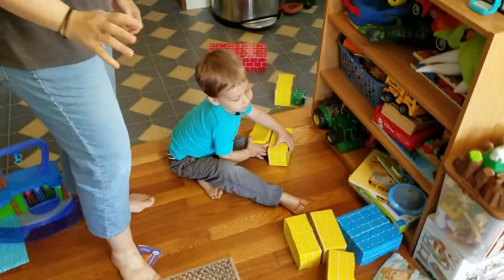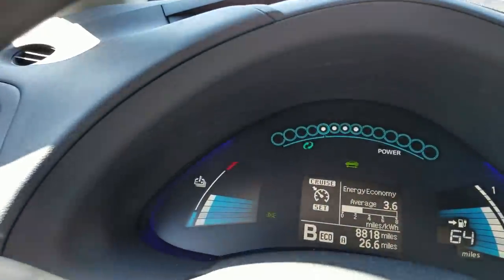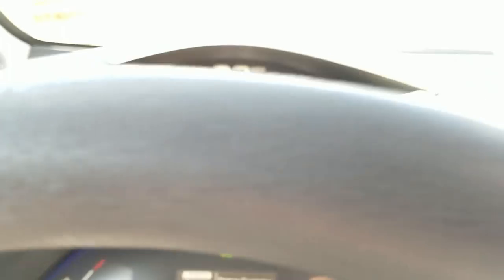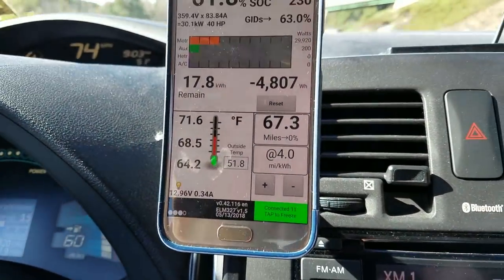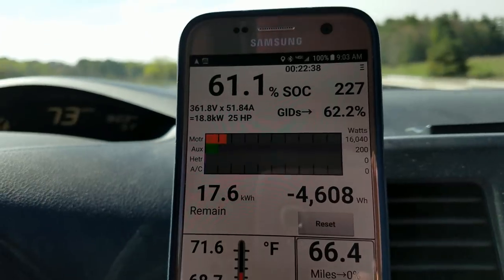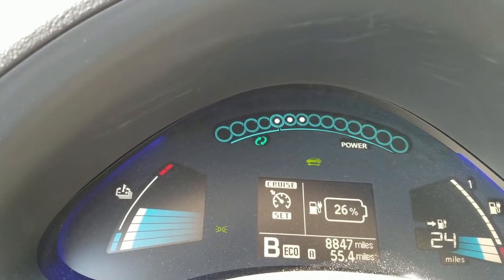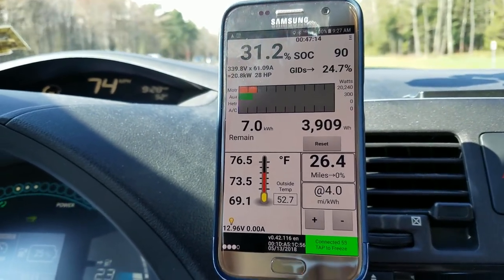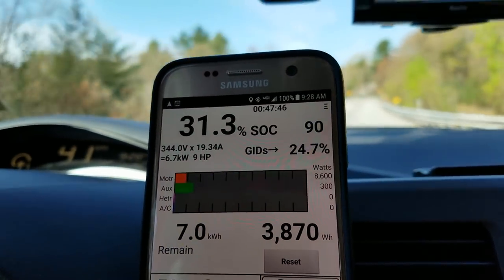A quick overview using LEAF SPY and charging on the ChargePoint Network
In this video I go over some basics using the LEAF SPY app on my cellphone and charging on the ChargePoint network. After taking the BOLT EV to Virginia and back we decide to switch it up and drive the Nissan LEAF to Maine's number one amusement park, FUNTOWN SPLASHTOWN USA.

~BMHSONIC~